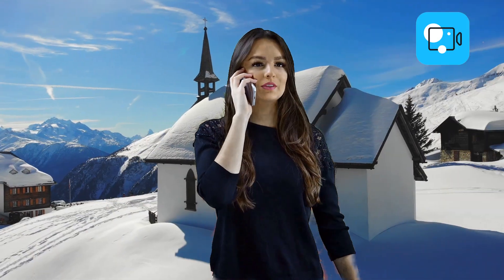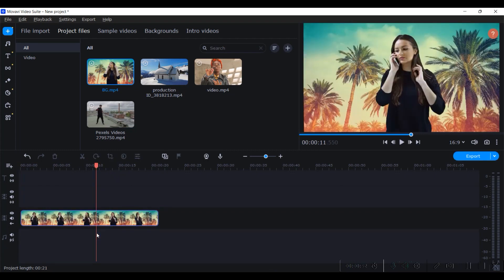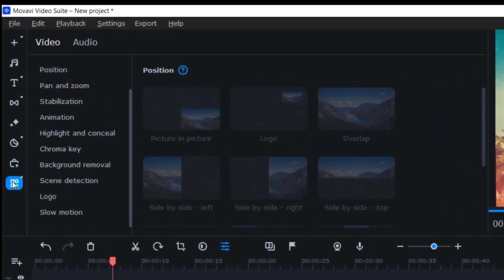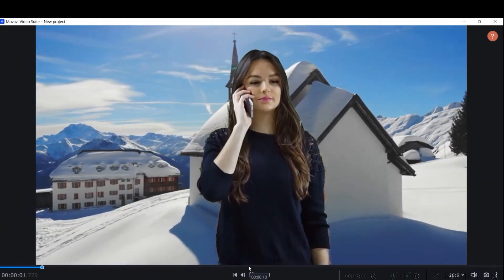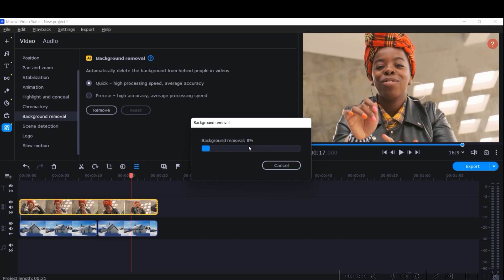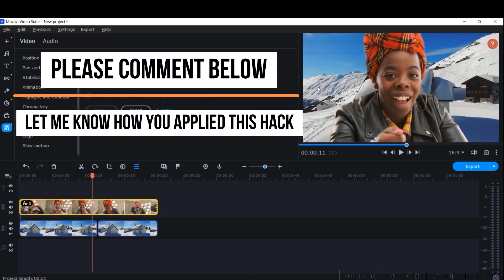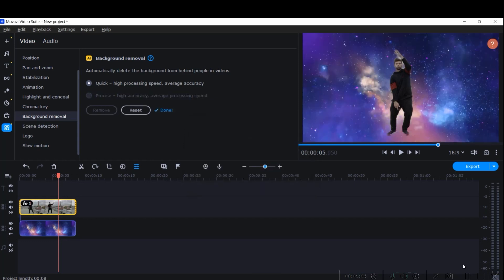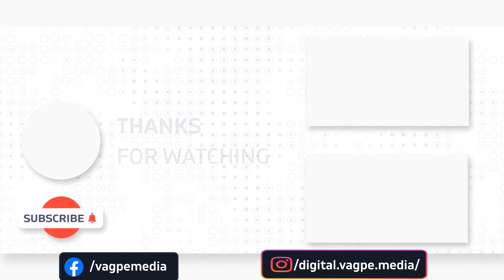How to Remove Any Video Background without Green Screen in Movavi 2023 (for BEGINNERS)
This video will teach you How To Change Video Background Without Green screens. I explained how to remove the video background without a green screen in this video.

Movavi Video Editor Plus 2023 or 2022 or 2021 is a Complete Video editing tool for any Video Creator on platforms like - Youtube, Tiktok, Vimeo, Facebook, etc. It contains an intro maker tool, a chroma key feature, a quick animation tool, various video effects & Copyrighted free music, images, sample video clips, etc. it comes with 7 days trial. After that, you can purchase it at very affordable rates. it comes for Windows & Mac operating systems, depending upon your need you and download and try this super easy and very professional video editor.

-Poulami